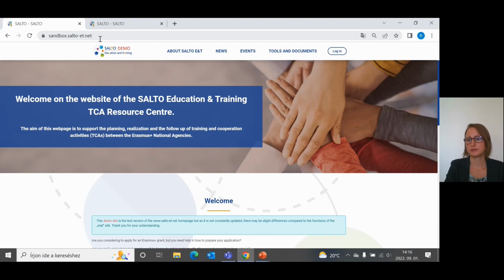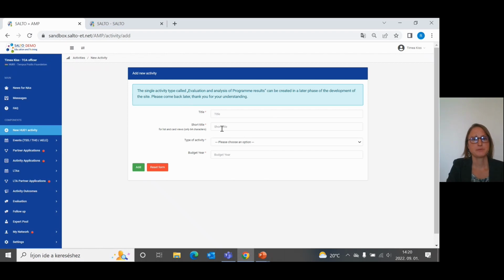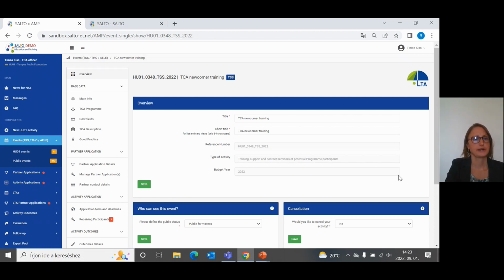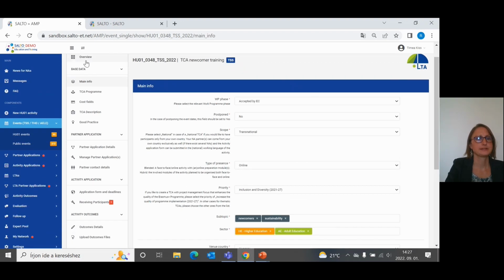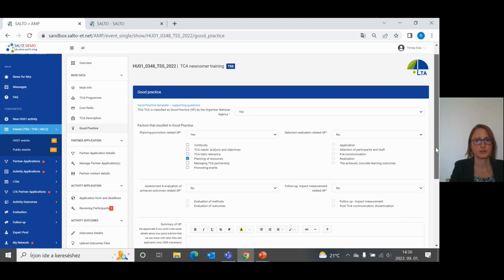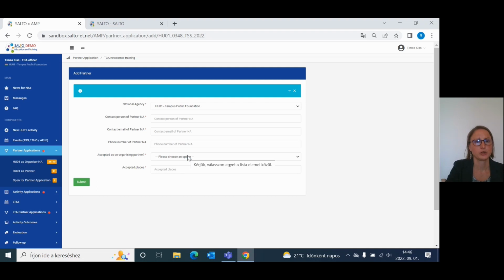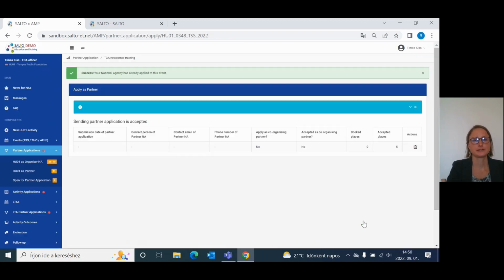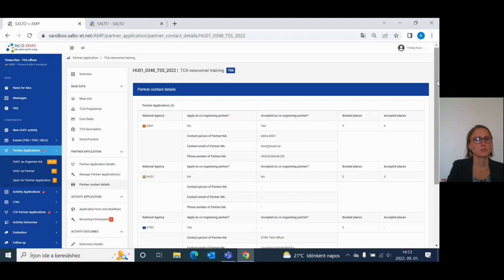SALTO E&T TCA platform 1. - general presentation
Chapters:

00:00 Intro
0:55 General overview of the site: the Front Page and the Activity Management Panel (AMP)
4:54 Creating a new activity on the website
6:37 Where can I find and search TCAs on the AMP?
8:28 Start editing a TCA as an Organiser NA
9:50 Setting the publicity level of your TCA (Draft, Only for NAs, Public status)
12:04 Editing the TCA template – Base data section
16:37 Partner application – opening the process
18:50 Partner application – adding partners to your TCAs
22:06 Partner application – where can I find TCAs open for partner application and how can I apply as a partner (be a sending partner)?
24:35 Partner application - assessment of partner requests as an Organiser NA